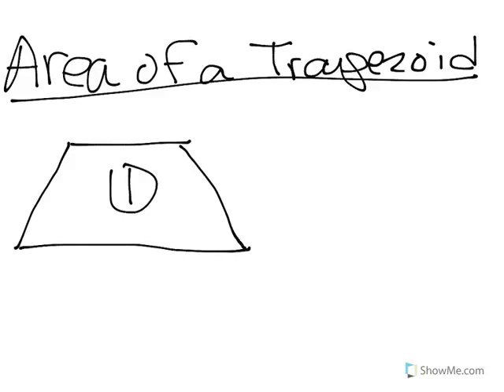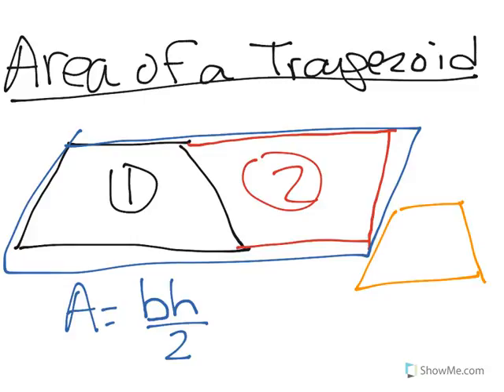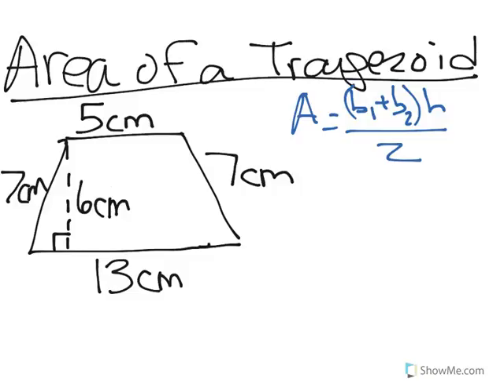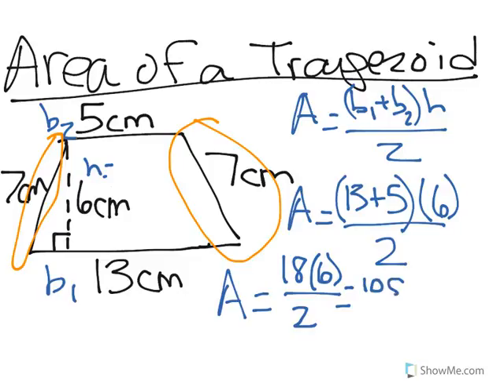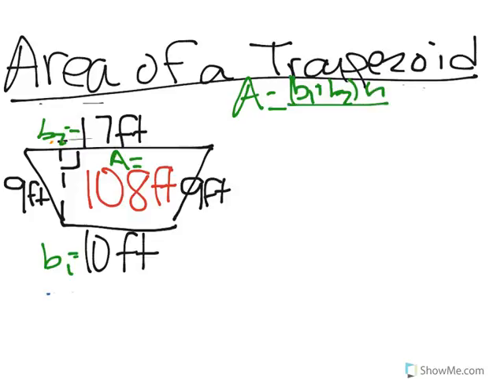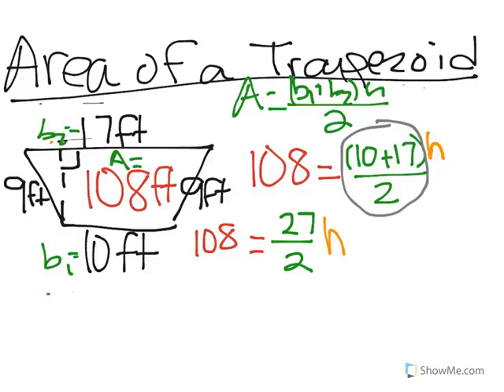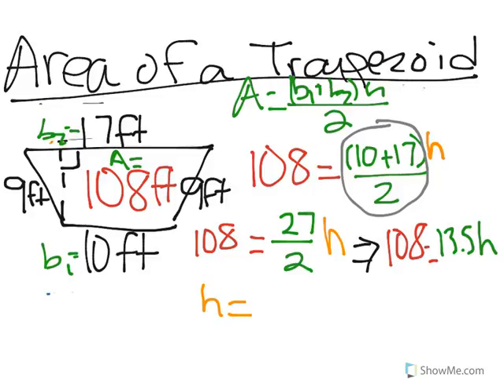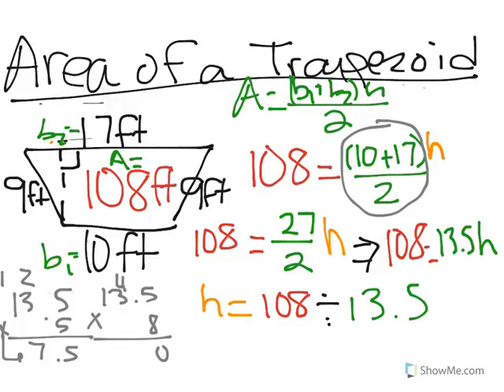Area of a Trapezoid